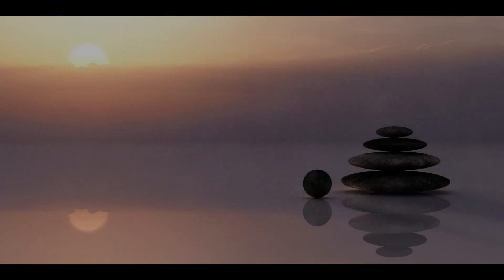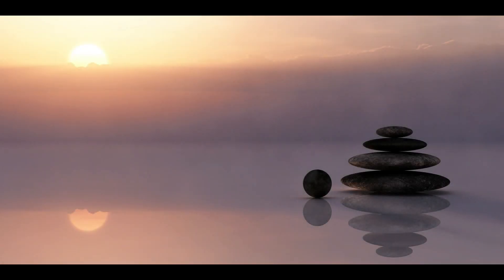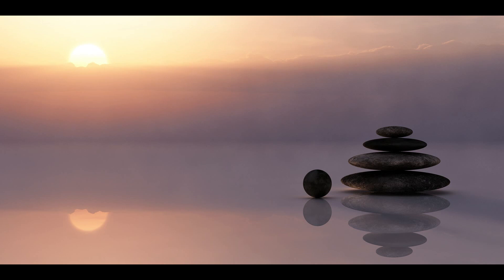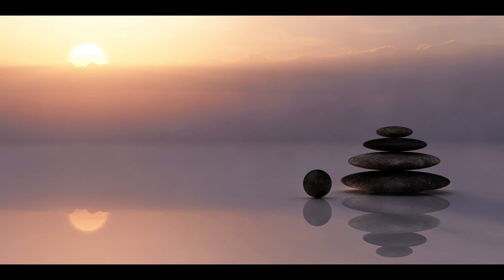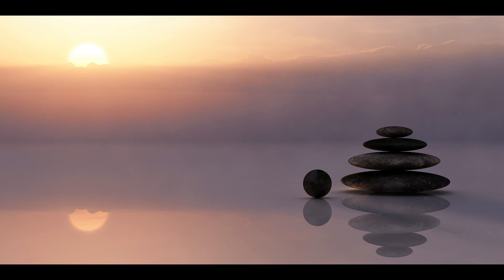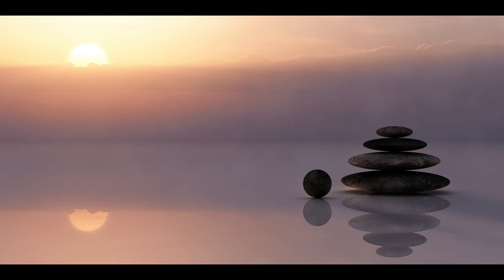Emotional Integration Training 6-Minute Body Scan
A brief body scan meditation that is the fundamental practice of Emotional Integration Training.